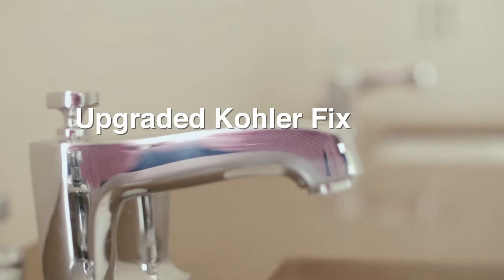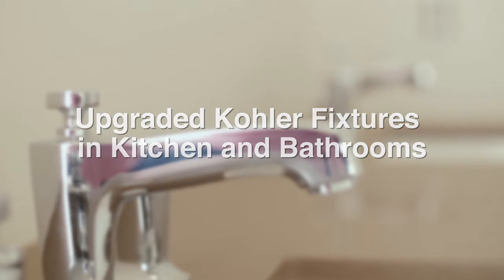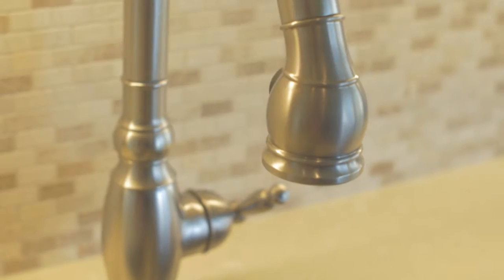Gatta Homes Kohler Fixtures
All of our plumbing fixtures are the high end Kohler line. They are efficient and come with impeccable service from Kohler.